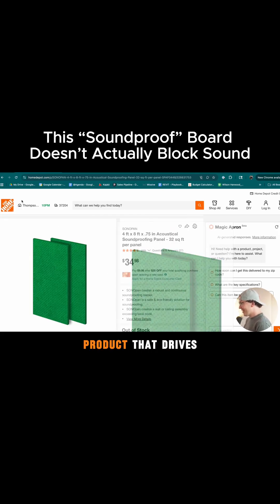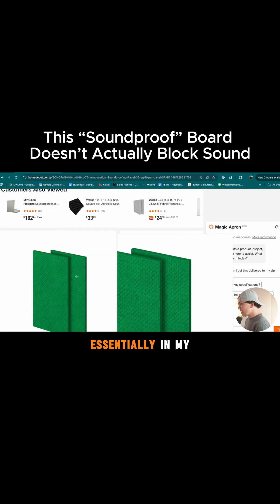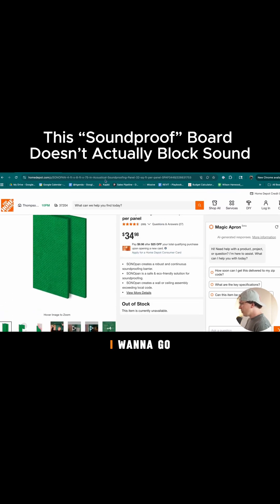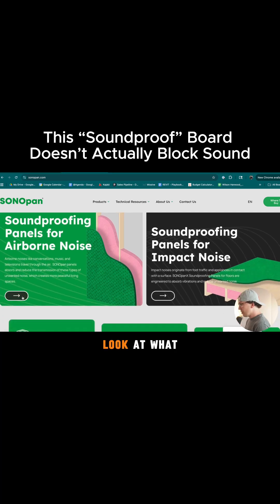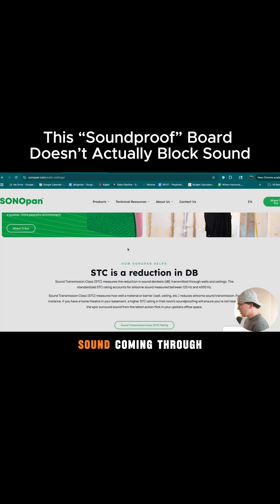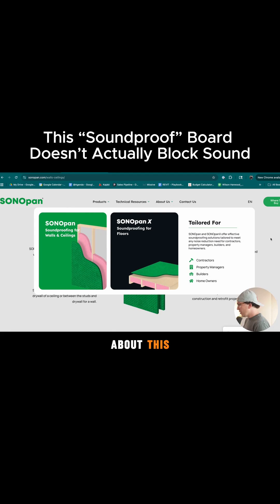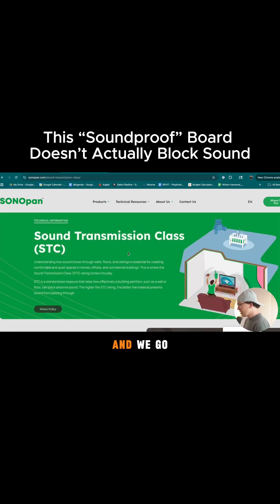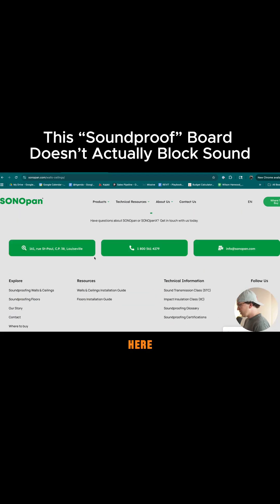This “Soundproof” Board Doesn’t Actually Block Sound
If a “soundproof” board feels light, that’s your first red flag.
Soundproofing is all about mass, not marketing. Here’s the real science behind why these products fail to isolate sound.